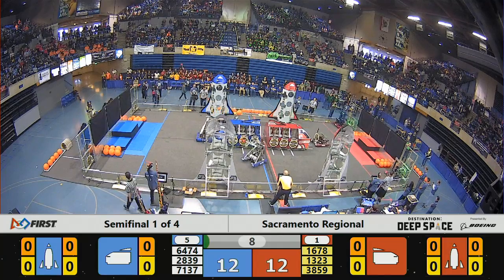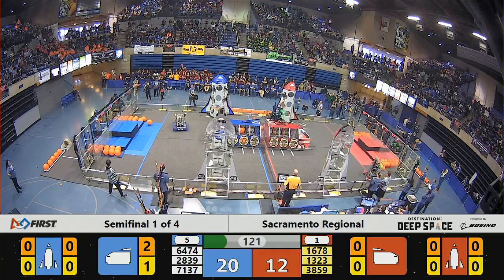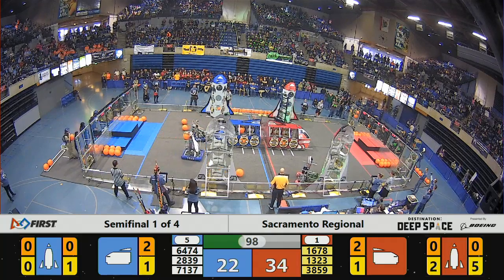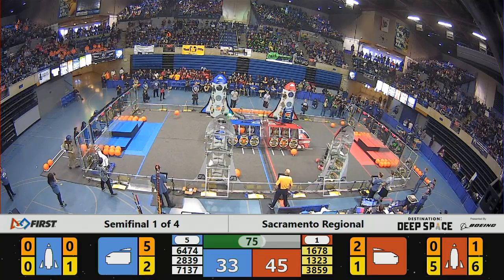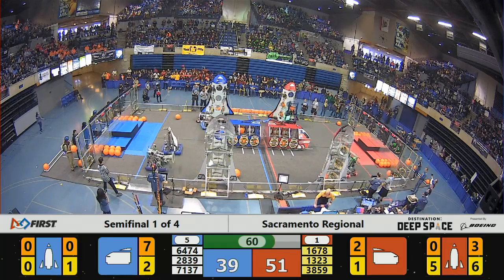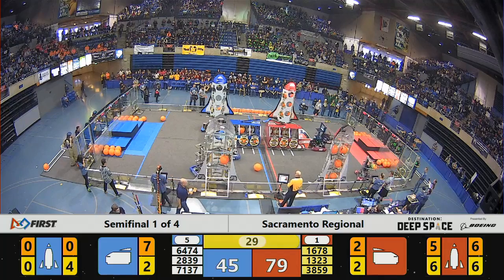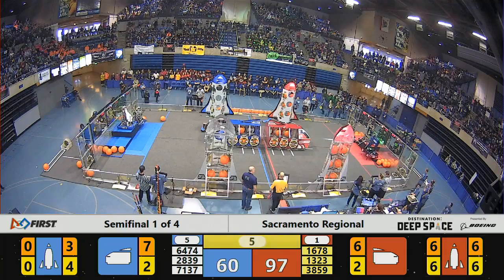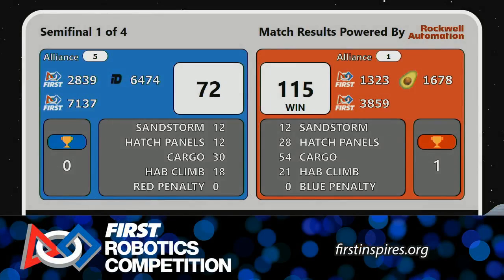Semifinal 1 - 2019 Sacramento Regional